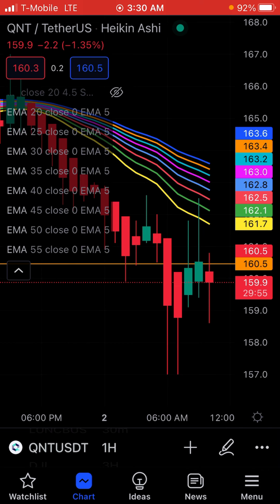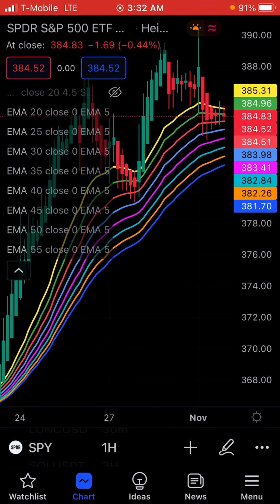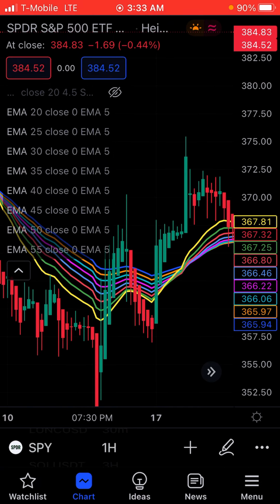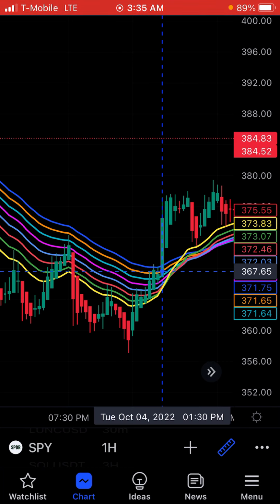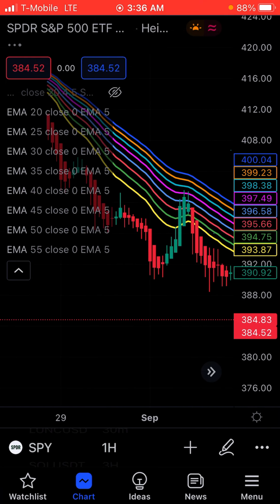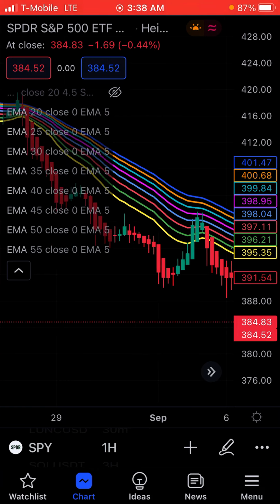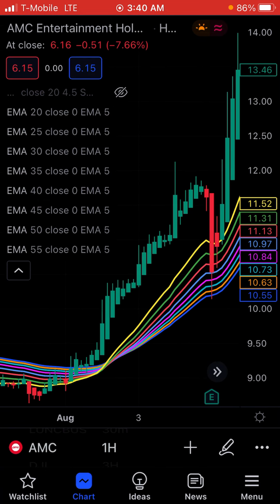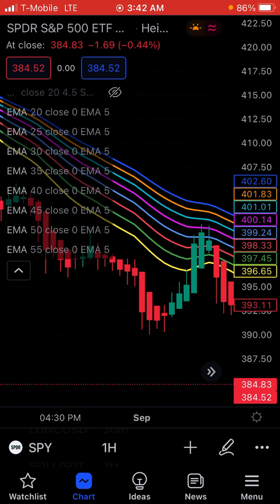Powerful Rainbow EMA Strategy For Options Trading